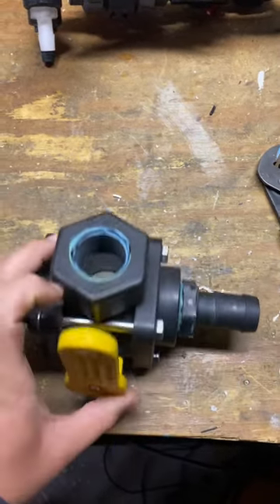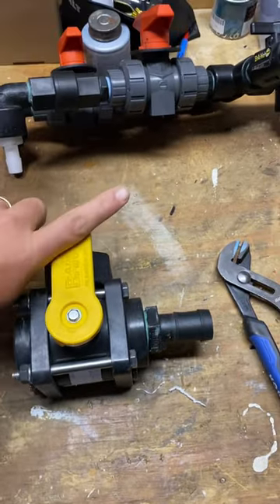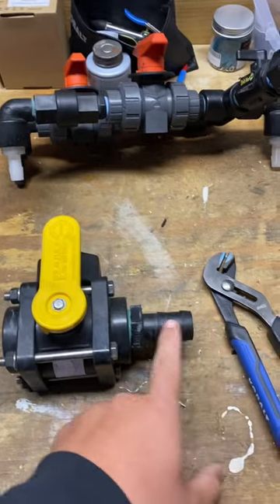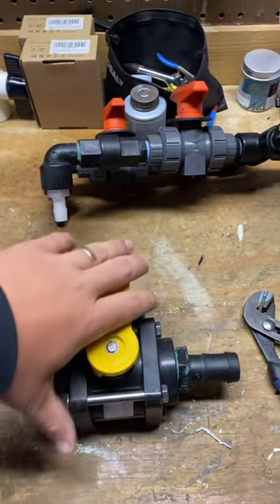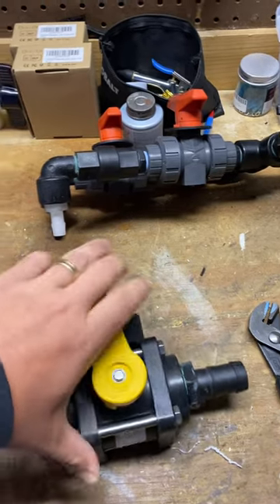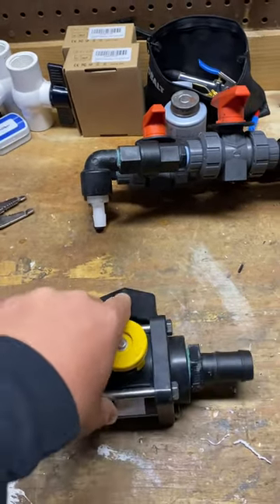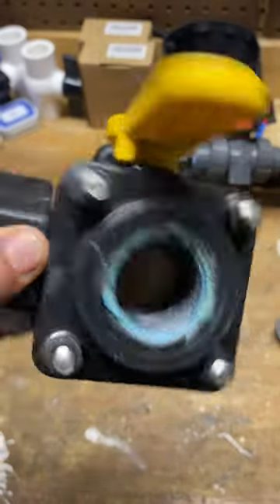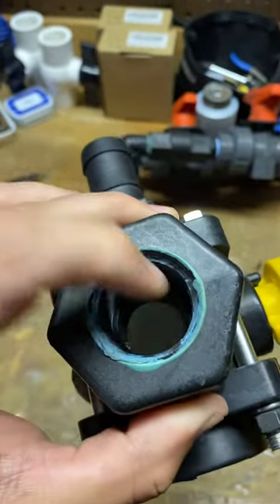Manual 3-way banjo valve explained for gas system softwashing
Softwashing roof with new 7gpm remco fatboy 12V system!